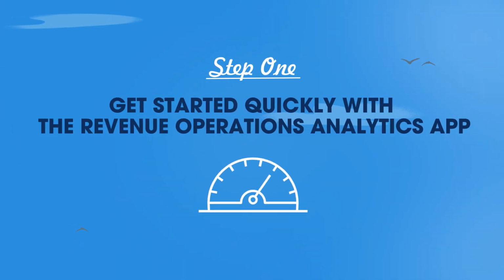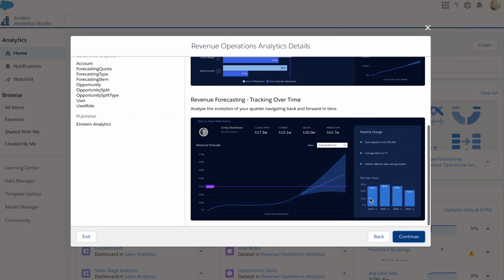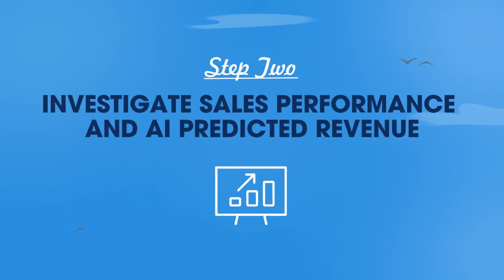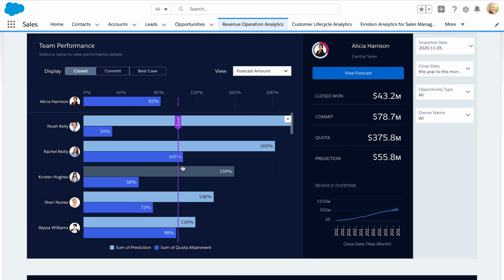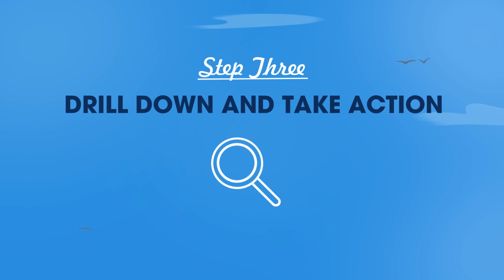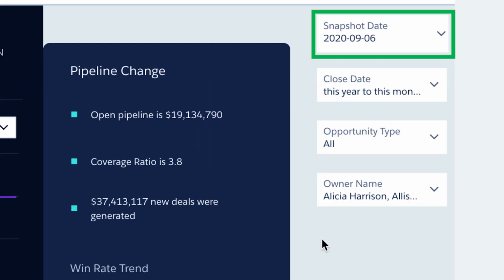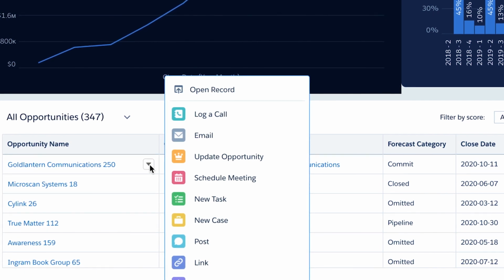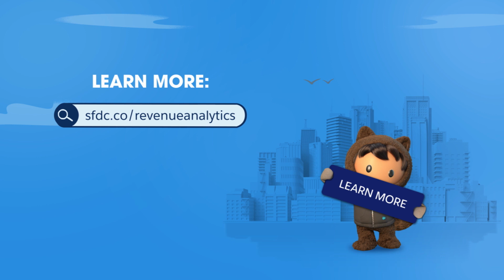CRM Analytics (formerly Tableau CRM) for Revenue Operations Analytics | Salesforce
With the new Revenue Operations Analytics App from CRM Analytics (formerly Tableau CRM), sales organizations can put actionable insights at the heart of their forecasting process.